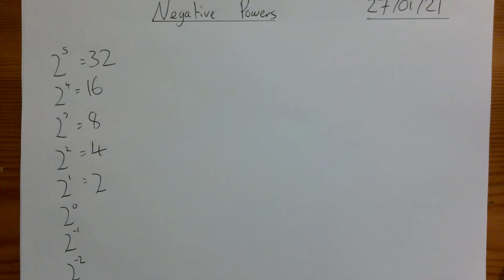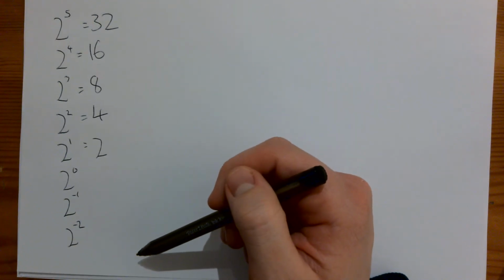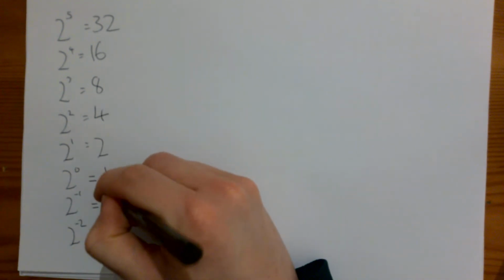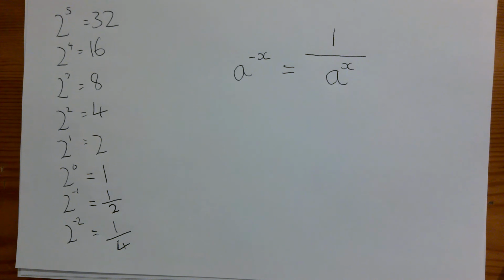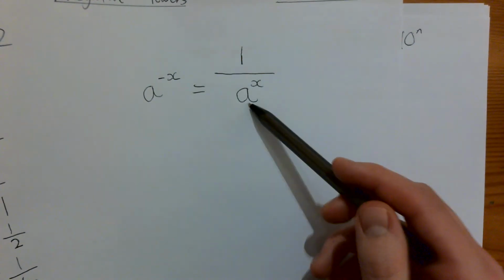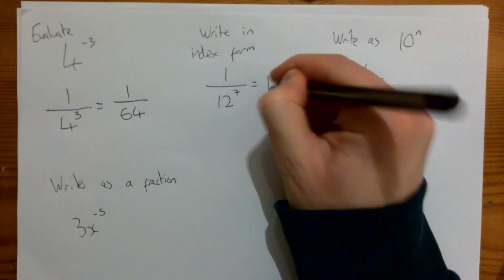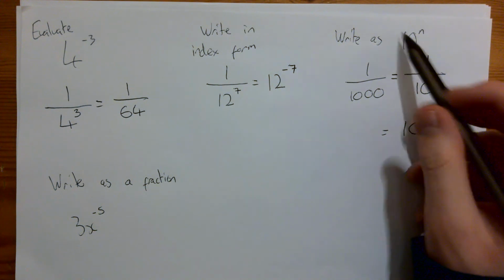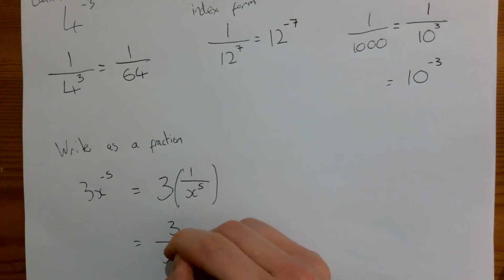Year 11 27th January